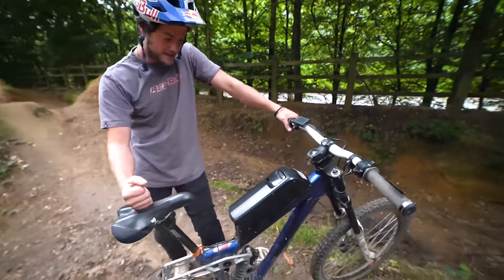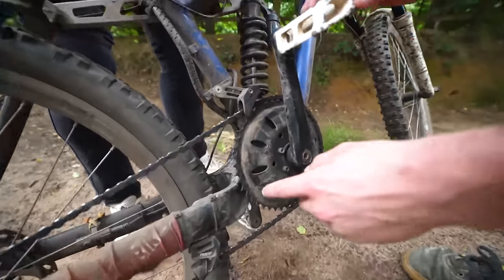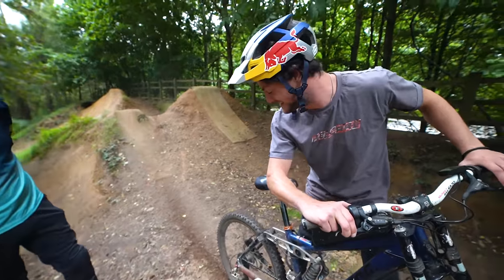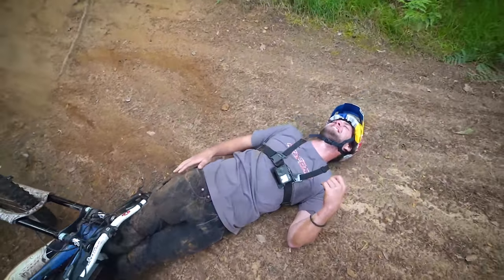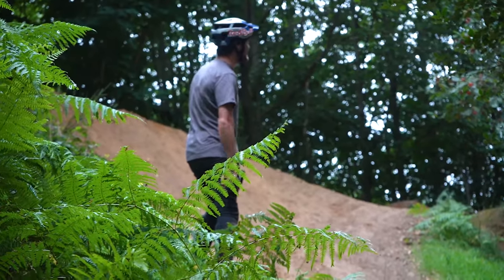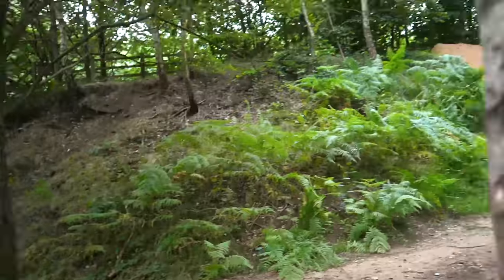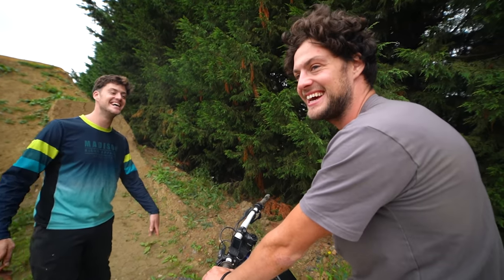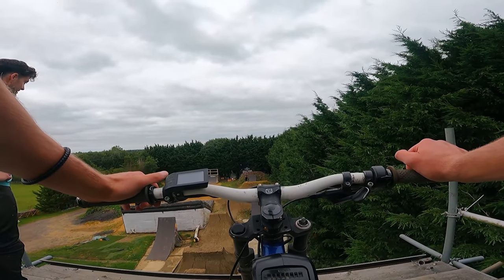RIDING AND CRASHING THE WORST E-BIKE EVER!! STINK-E ep2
Me and my twin brother Jono are back riding, jumping and crashing the Stink-E, which is hands down the worst DIY electric mountain bike build we’ve ever seen. I bought this e bike a few months ago to test ride with Jono and it is hilarious! It’s so difficult to ride and jumps are insane, but we both loved it so returned to Woburn bike park to ride some downhill trails and then went to my compound to conquer some proper mtb dirt jumps and slopestyle jumps on a bike that is definitely not designed to be airborne… enjoy the carnage!
Legends